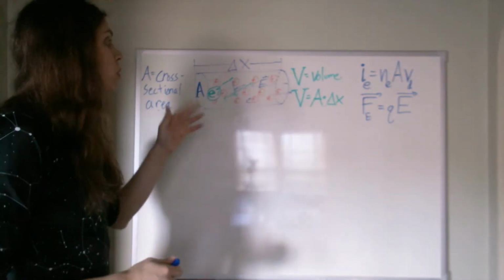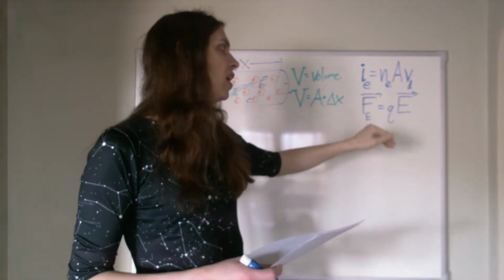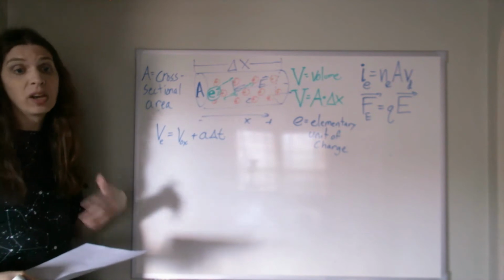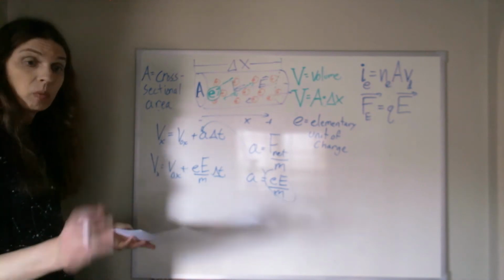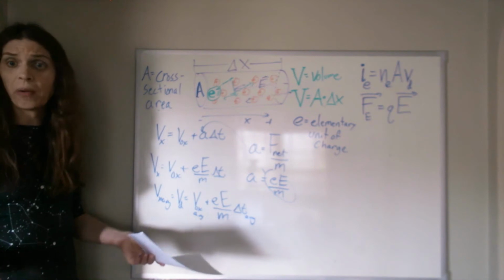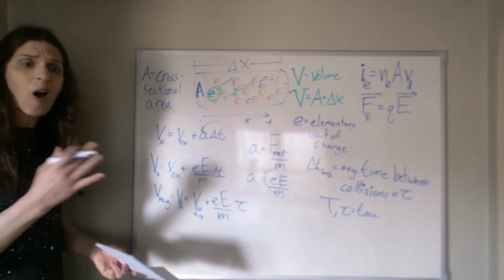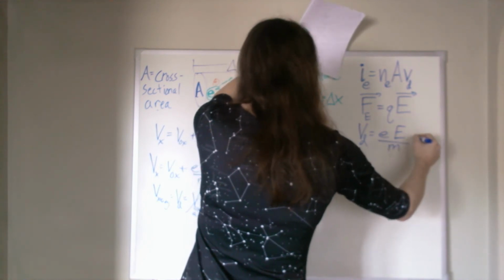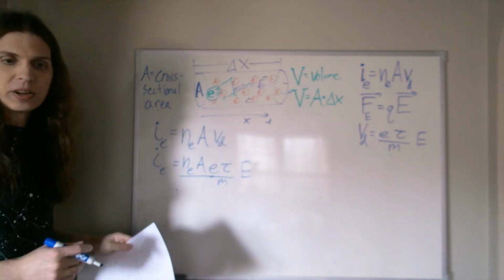Electron Current, Drift Speed, and the E field.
Having introduced electron current and drift speed in the previous video, we draw connections between drift speed and the electric field strength, and then between electric current and the electric field strength.